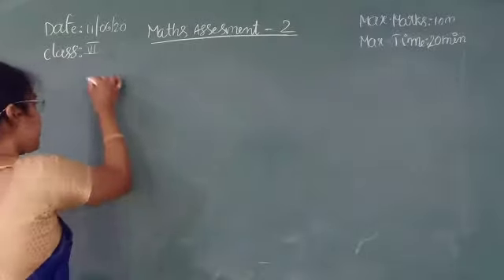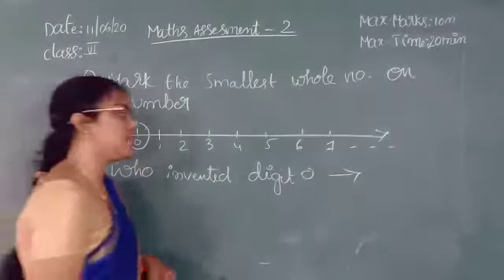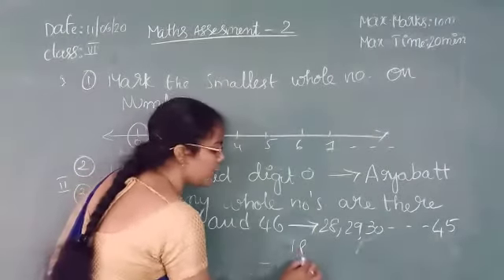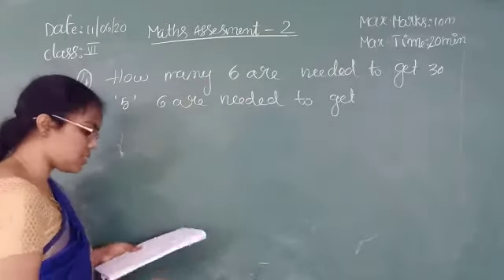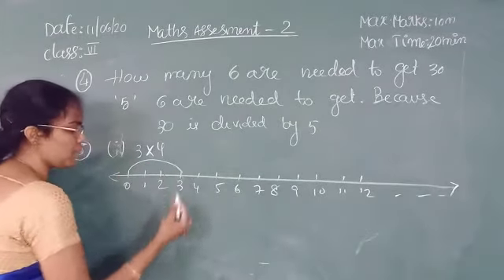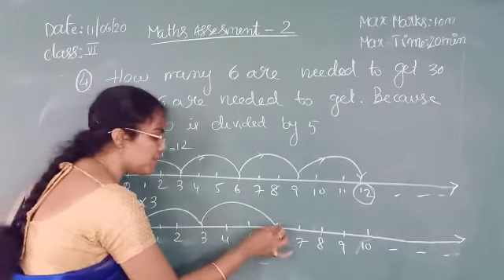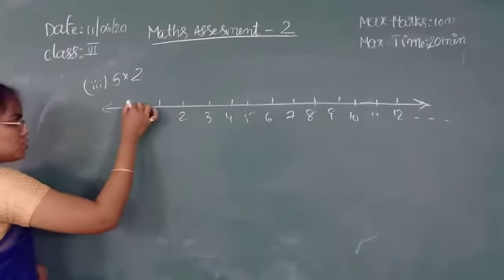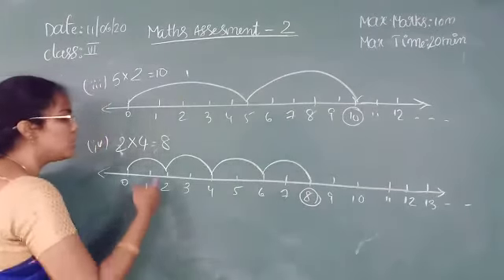AP CLASS 6 MATHS WHOLE NUMBERS 11 06 20